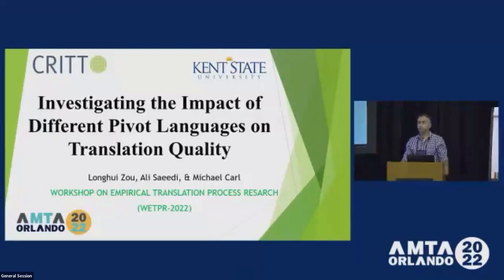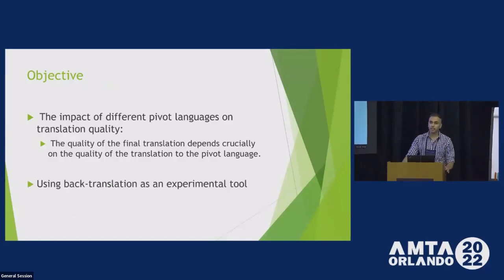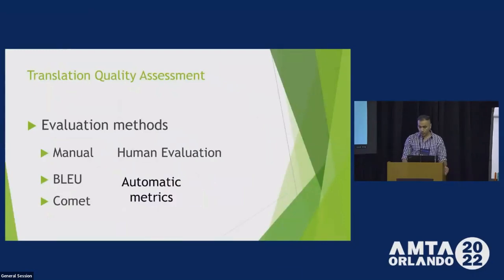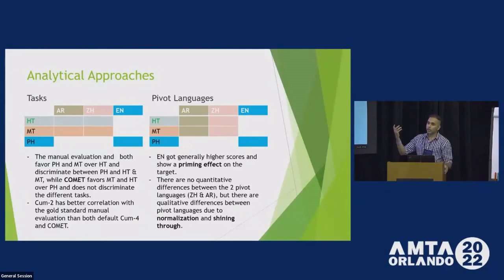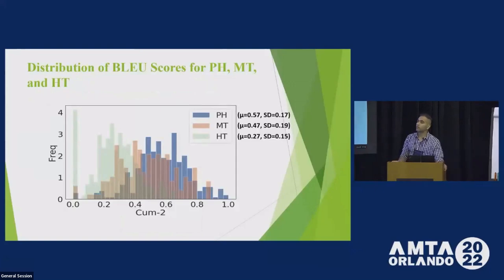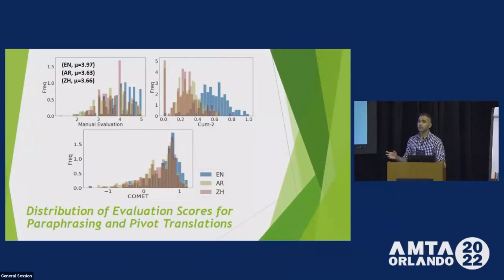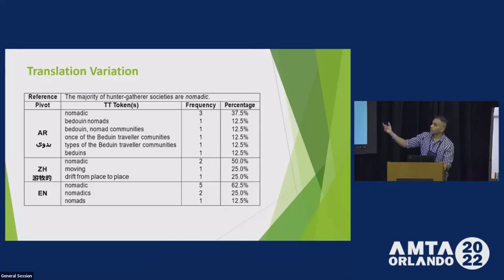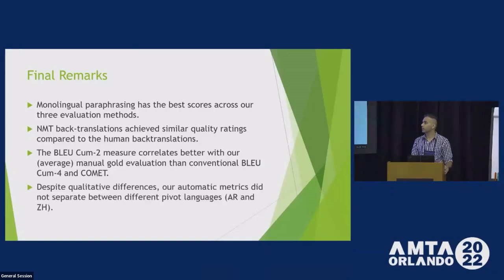Workshop on Empirical Translation Process Research (AMTA 2022): Ali Saeedi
Translating via an intermediate pivot language is a common practice, but the impact of the pivot language on the quality of the final translation has not often been investigated. In this presentation, Ali Saeedi compares the effect of pivots (Arabic and Chinese) in back-translation into English. The study utilizes manual evaluation, as well as COMET and various incarnations of BLEU scores. Human from-scratch back-translations, MT back-translations, and monolingual paraphrasing tasks are investigated.